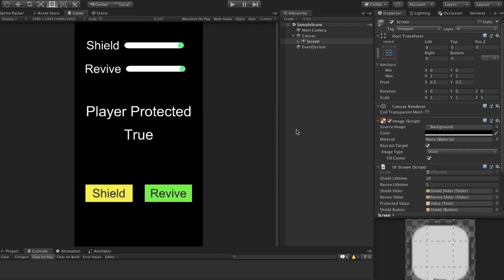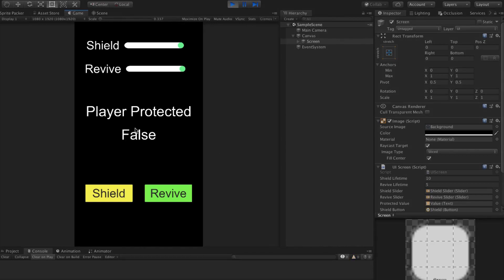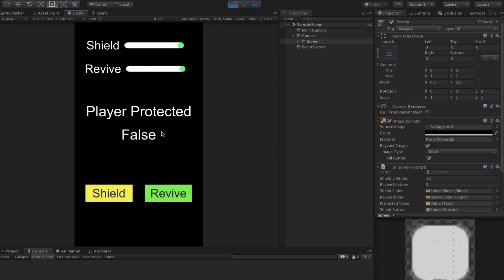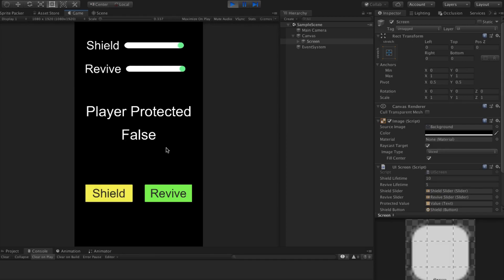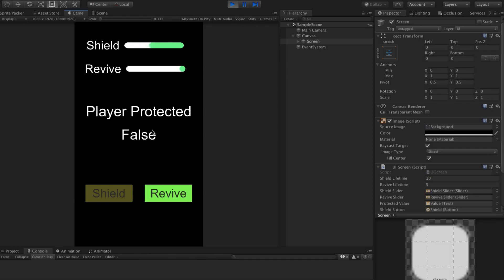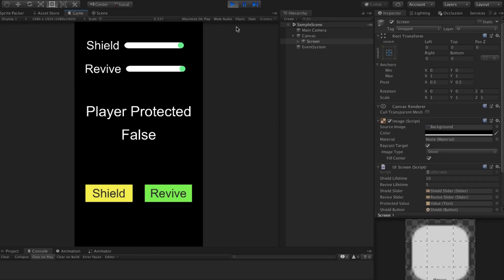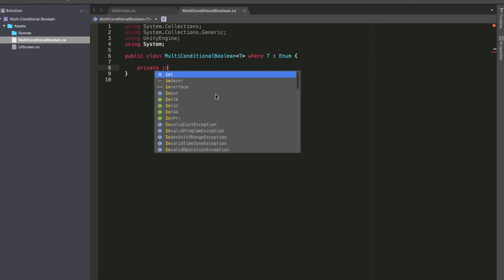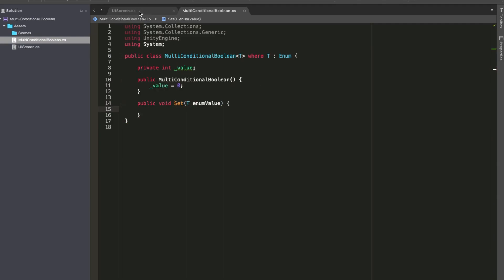How to handle Multi-Conditional Game States | Unity Tutorial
In this tutorial, we will learn how to correctly and smartly implement booleans that can be true under multiple conditions using bits and bitwise operations. This approach is really easy and will help you avoid bugs and edge cases that arise by using a single boolean to manage multiple state conditions in your games. Hope you all enjoy and like this tutorial!